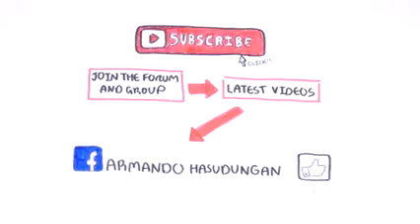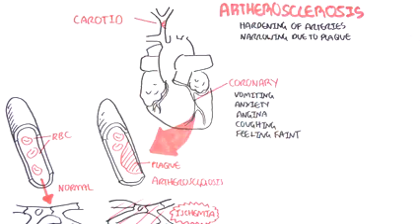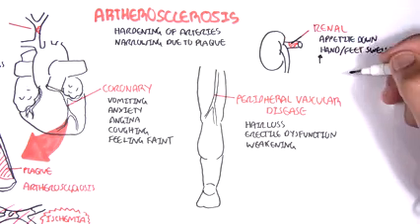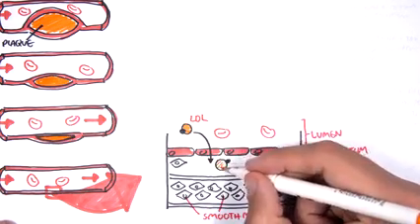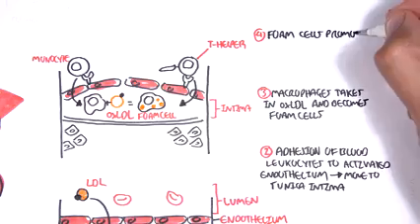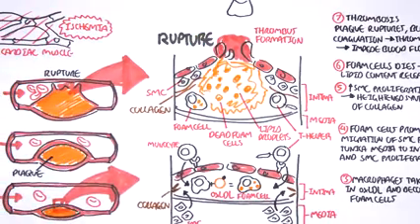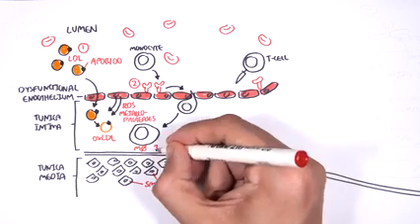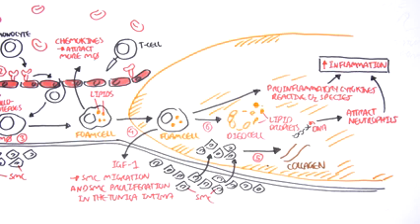Artherosclerosis Pathophysiology YouTube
medical and dental videos